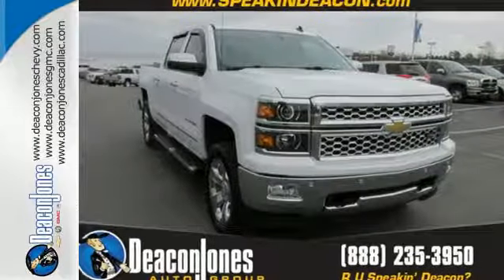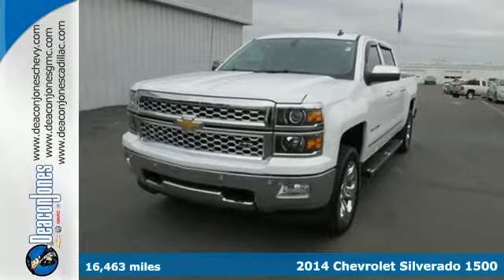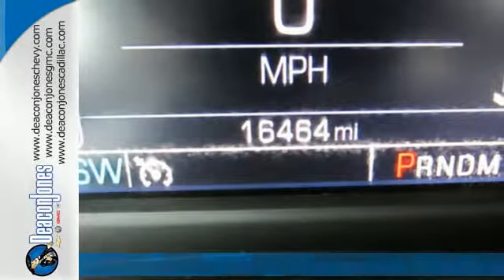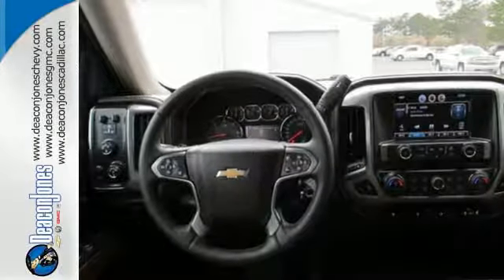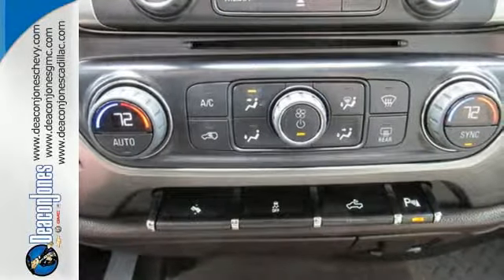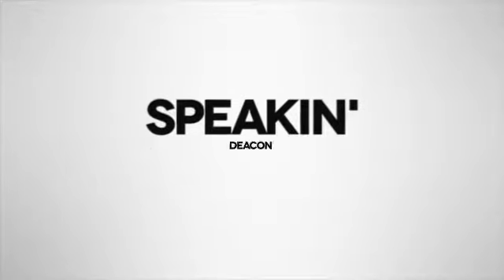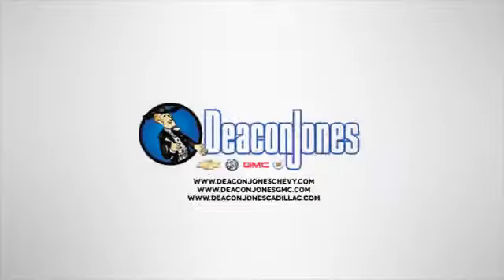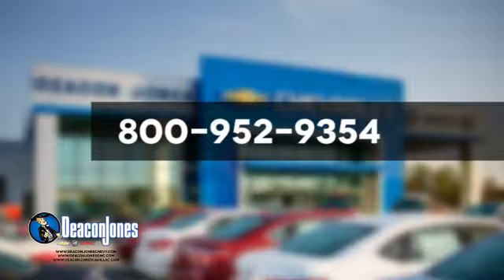2014 Chevrolet Silverado 1500 Smithfield NC Selma, NC RB6091 - SOLD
Year: 2014
Make: Chevrolet
Model: Silverado 1500
Trim: 4WD Crew Cab 143.5 LTZ w/1LZ
Engine: 5.3L 8 Cylinder Engine
Transmission: AUTOMATIC
Color: SUMMIT WHITE
Interior: COCOA / DUNE
Mileage: 16463
Stock #: RB6091
VIN: 3GCUKSEC7EG328805
ONLY 16,463 Miles! EPA 20 MPG Hwy/14 MPG City! Heated Leather Seats, Back-Up Camera, 4x4, Overhead Airbag, Satellite Radio, Remote Engine Start, Onboard Communications System, iPod/MP3 Input, LTZ PLUS PACKAGE, Tow Hitch AND MORE! KEY FEATURES INCLUDE: Leather Seats, 4x4, Heated Driver Seat, Back-Up Camera, Satellite Radio, iPod/MP3 Input, Onboard Communications System, Trailer Hitch, Remote Engine Start, Dual Zone A/C, Heated Seats, Heated Leather Seats. MP3 Player, Keyless Entry, Privacy Glass, Steering Wheel Controls, Electronic Stability Control. OPTION PACKAGES: CUSTOM SPORT, 1LZ TRIM includes chrome mirror caps, chrome door handles and 20 wheels (Includes (RD2) 20 x 9 chrome wheels and (UQA) Bose Sound speakers. LTZ PLUS PACKAGE includes (JF4) power adjustable pedals, (UQA) Bose premium audio system, (UD5) Front and Rear Park Assist and (UVD) heated leather steering wheel, BOSE SOUND WITH 6 SPEAKER SYSTEM (7 speaker system including subwoofer when ordered with bucket seats), TRAILER BRAKE CONTROLLER, INTEGRATED, LED LIGHTING, CARGO BOX with switch on center switch bank, 1LZ PREFERRED EQUIPMENT GROUP includes standard equipment, ENGINE, 5.3L FLEXFUEL ECOTEC3 V8 WITH ACTIVE FUEL MANAGEMENT, DIRECT INJECTION AND VARIABLE VALVE TIMING includes aluminum block construction with Flex Fuel capability, capable of running on unleaded or up to 85% ethanol (355 hp [265 kW] @ 5600 rpm, 383 lb-ft of torque [518 Nm] @ 4100 rpm; more than 300 lb-ft of torque from 2000 to 5600 rpm) (STD). LTZ with SUMMIT WHITE exterior and COCOA / DUNE interior features a 8 Cylinder Engine with 355 HP at 5600 RPM*. OUR OFFERINGS: Choose from thousands of preowned vehicles at Deacon Jones. Deacon Jones opened his first used car lot in 1974 in Princeton Horsepower calculations based on trim engine configuration. Fuel economy calculations based on original manufacturer data for trim engine configuration. Please confirm the accuracy of the included equipment by calling us prior to purchase.

Address:
1115 North Bright Leaf Blvd